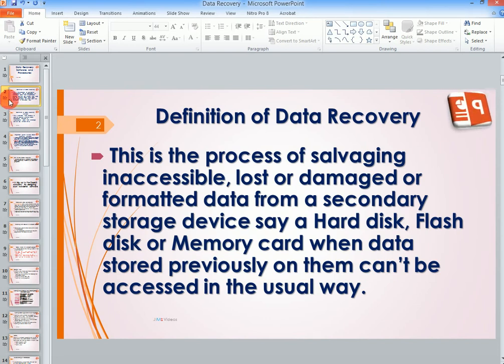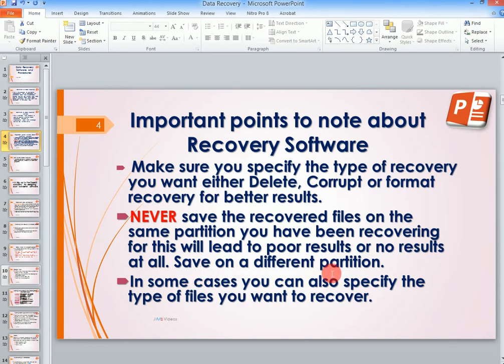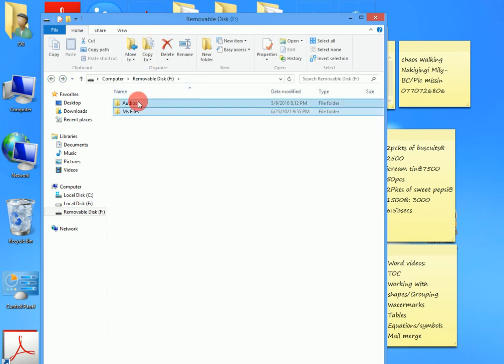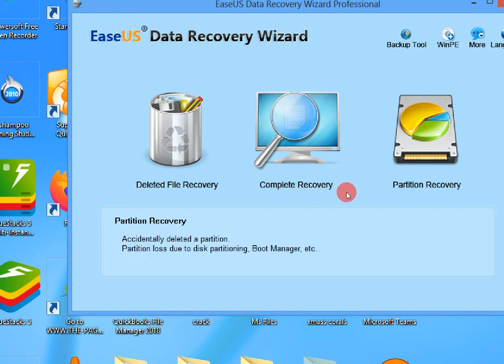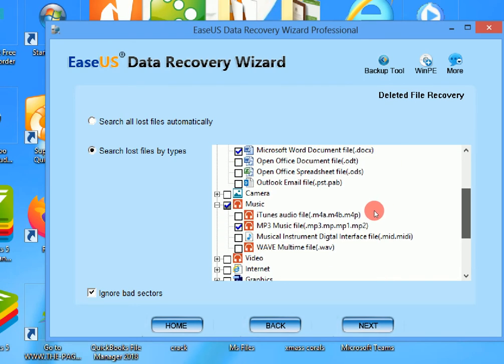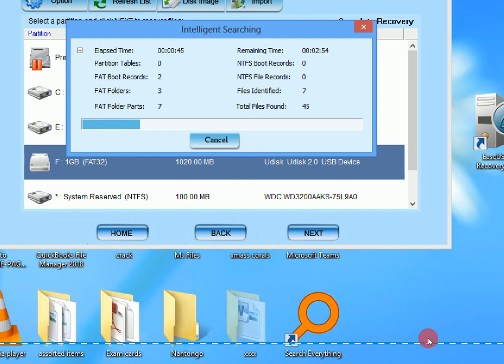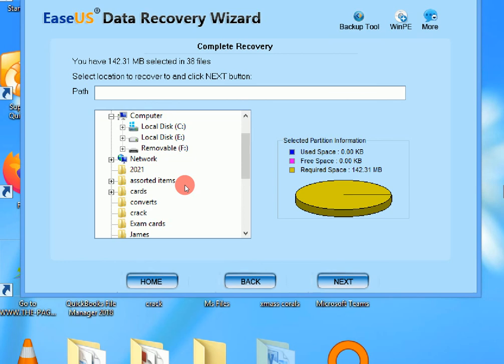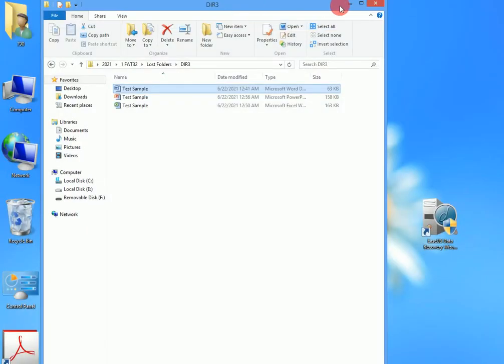Data Recovery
Don't just allow to loose important information learn how to recover lost data with data recovery software.